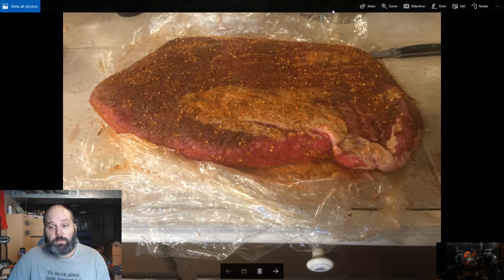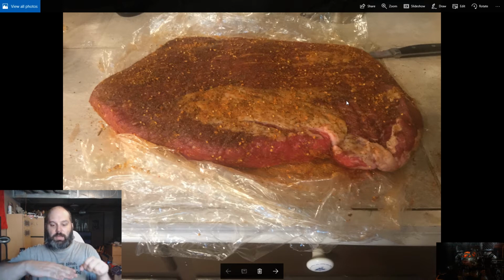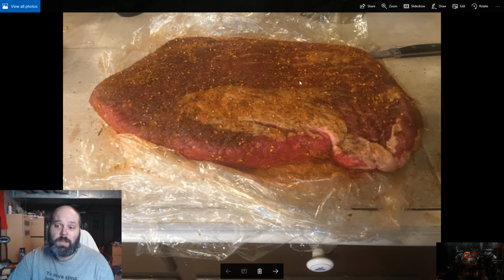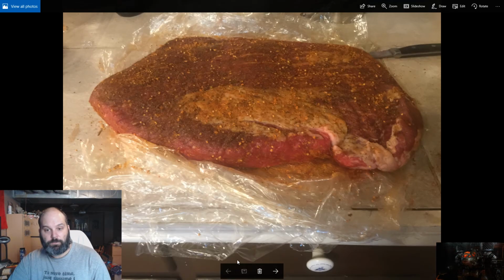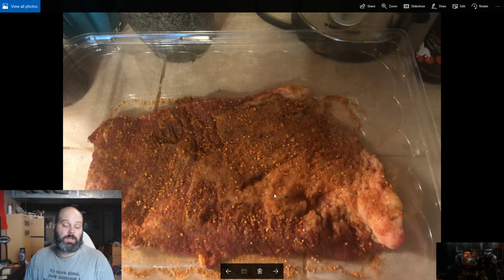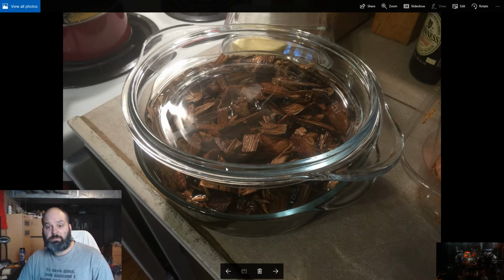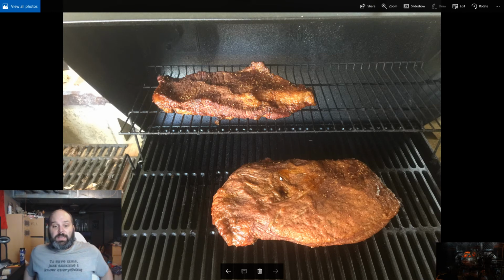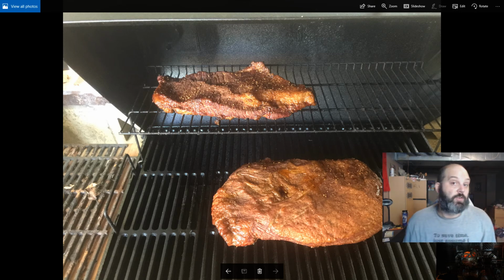Brisket!!! Part 1 (BBQ tutorials??)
its that time again.